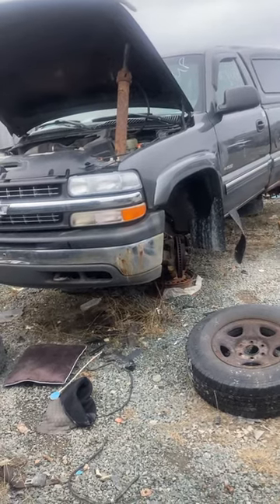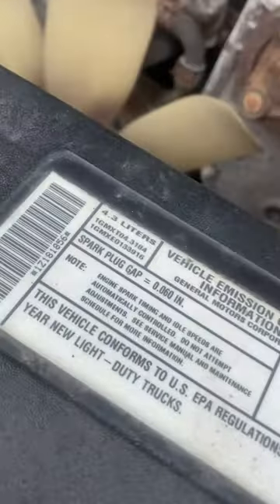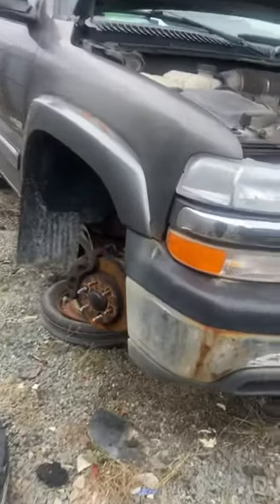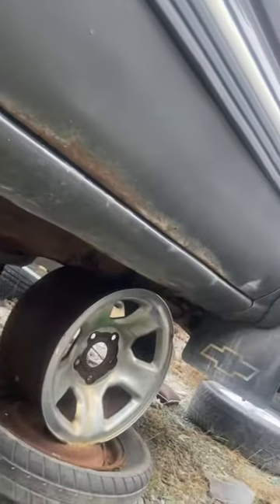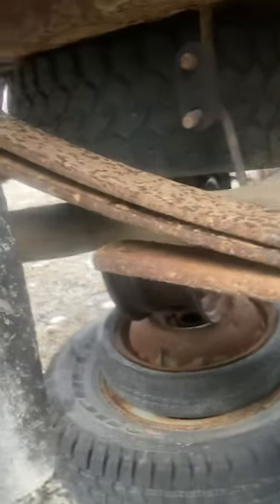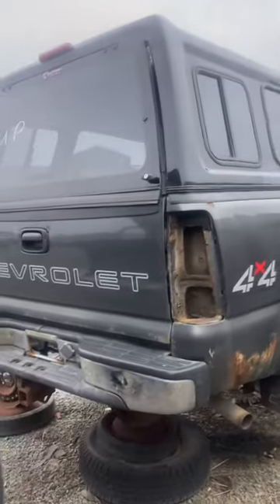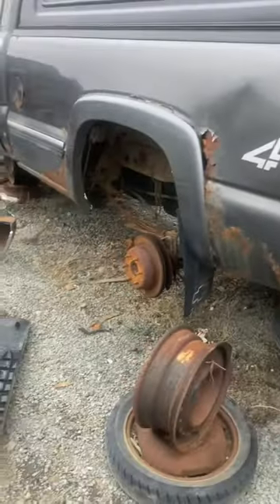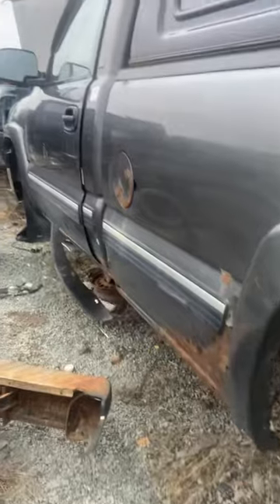2001 Silverado in junk yard